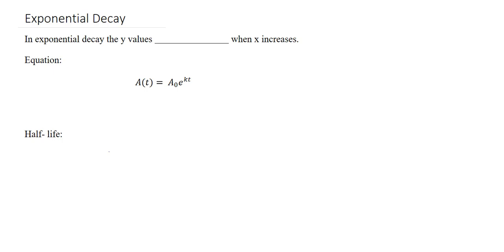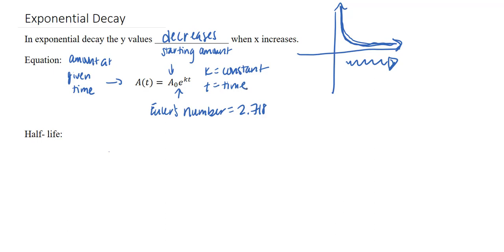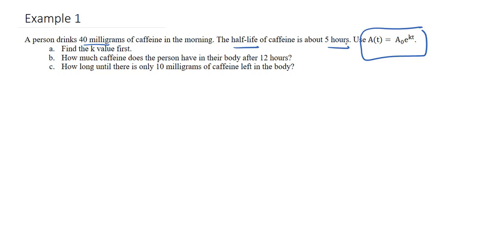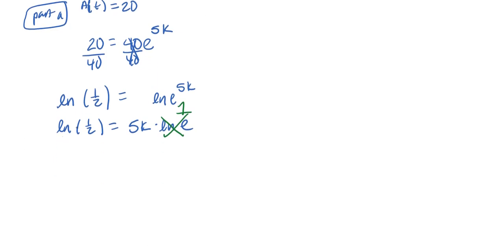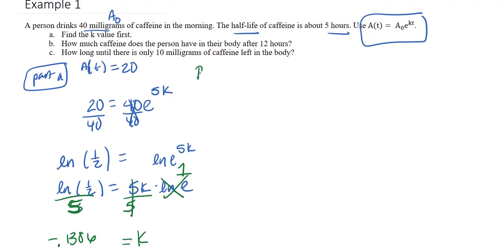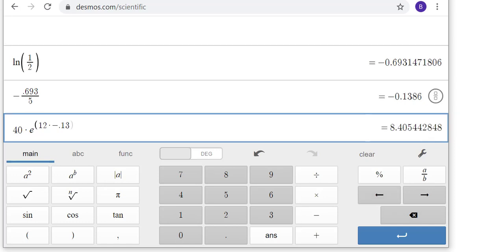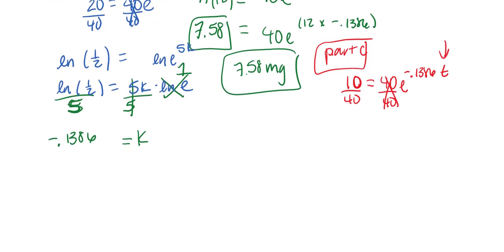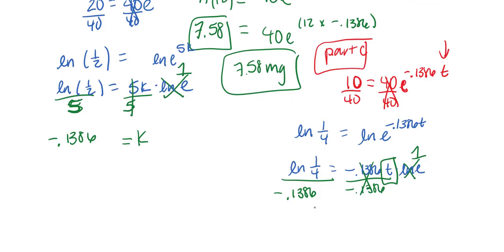Exponential Decay Part 1 of 2